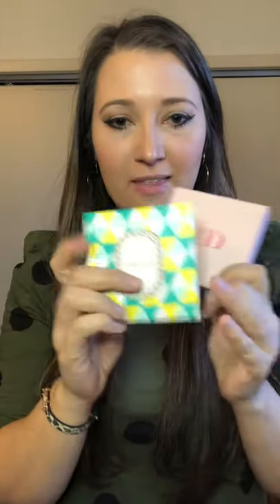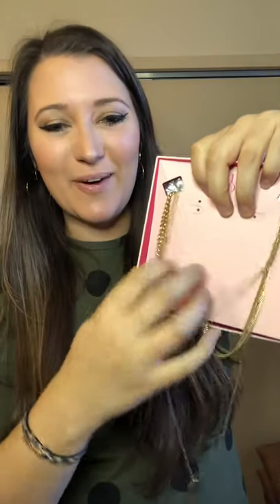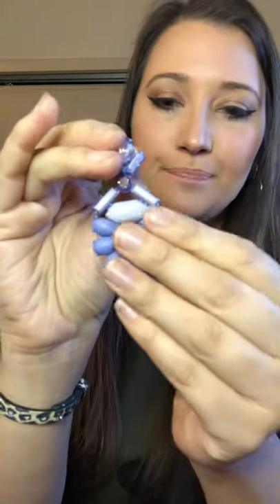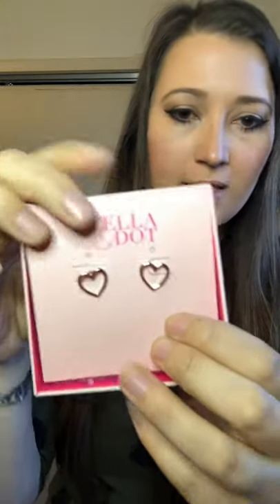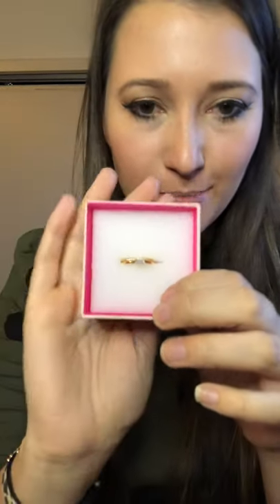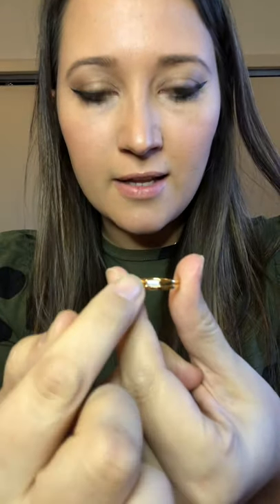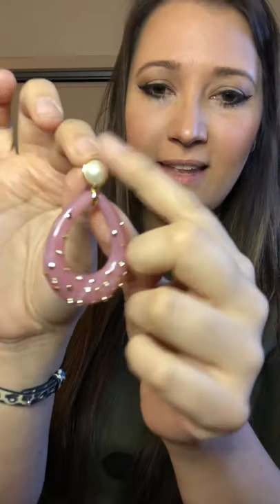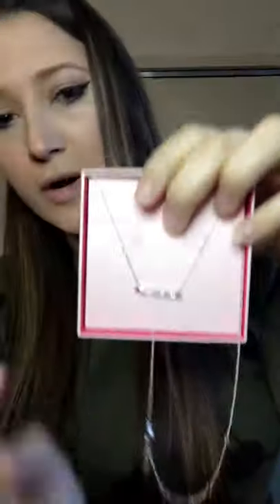Stella & Dot Spring 2020 New Arrivals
Stella & Dot Spring 2020
New Arrivals Unboxing!